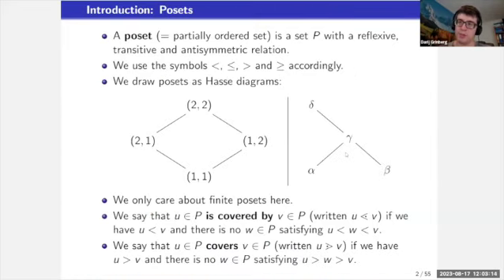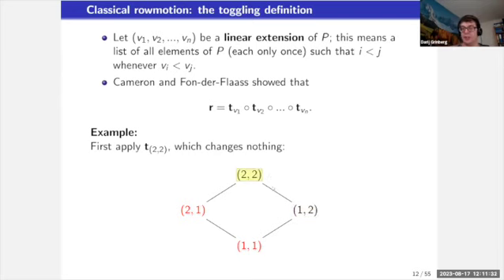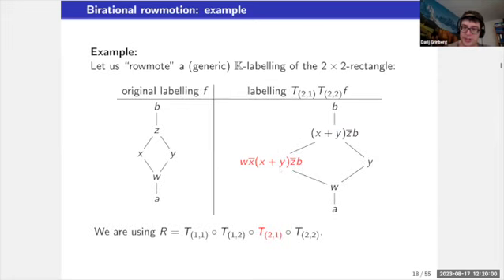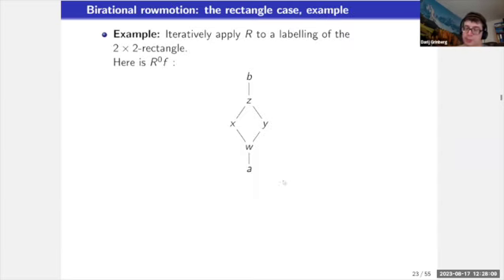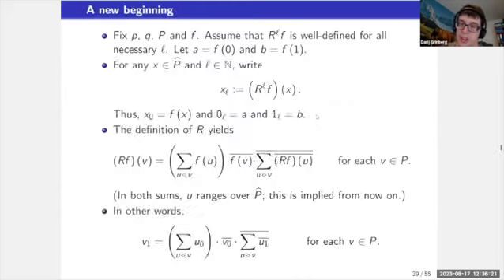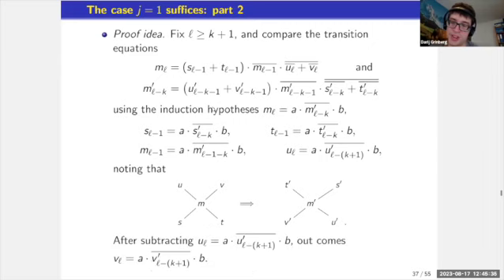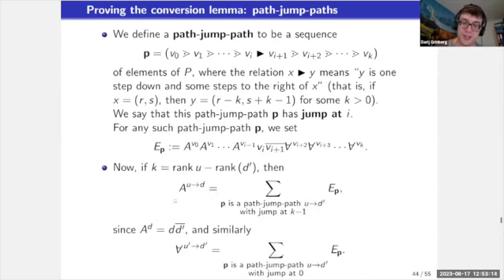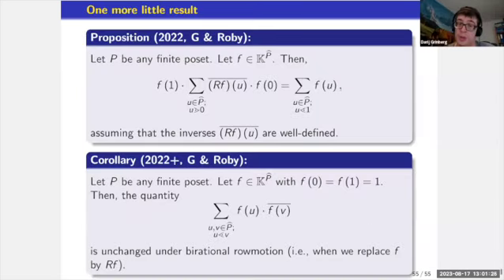IPAC 2023: Noncommutative birational rowmotion on a rectangle - Darij Grinberg (Drexel)